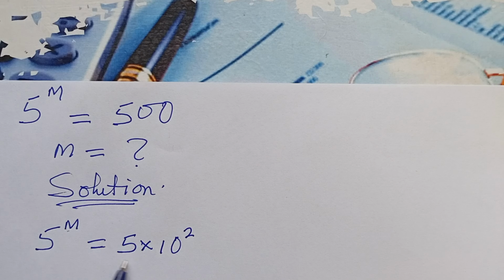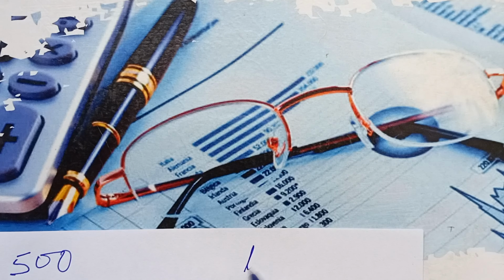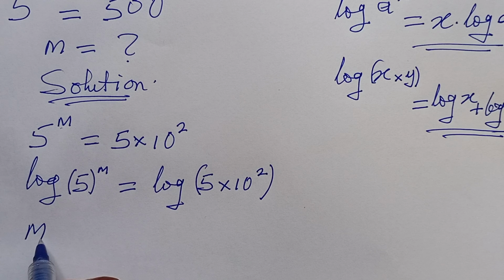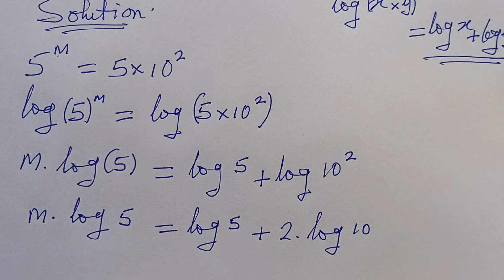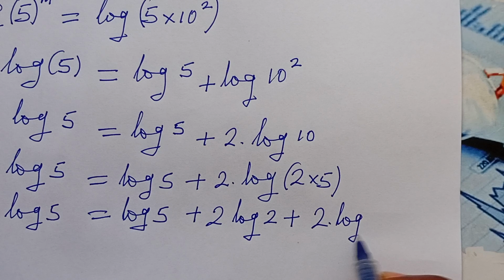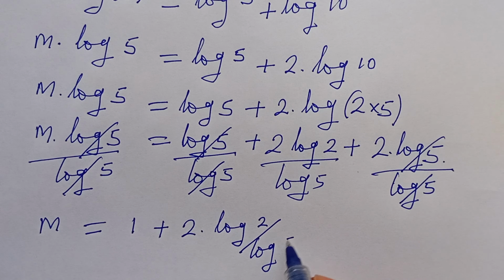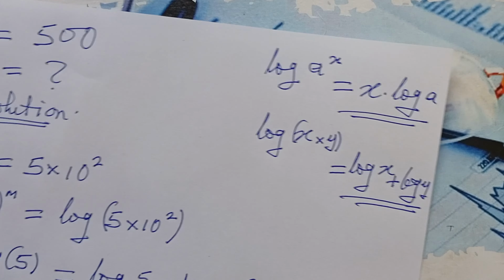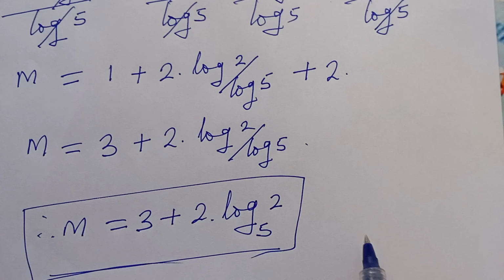Harvard Algebra Entrance Test That Got Many Student Confused, See The Solution Here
Have you ever come across a math problem so tricky that it left even brilliant students scratching their heads?

In this video, we break down a challenging algebra question inspired by a Harvard entrance-style mathematics test that reportedly confused many students.
Don’t worry—by the end of this video, the solution will make complete sense!

What You will Learn in This Video include:

• Step-by-step solution to a difficult algebra problem
• Smart strategies for solving complex algebra equations
• How to approach tricky entrance exam math questions
• Key algebra techniques used in advanced mathematics tests

This video is perfect for students preparing for competitive exams, math enthusiasts, and anyone looking to sharpen their algebra skills. We carefully walk through the logic behind each step so you can truly understand the problem-solving process—not just memorize formulas.